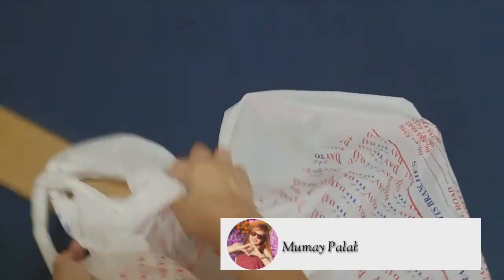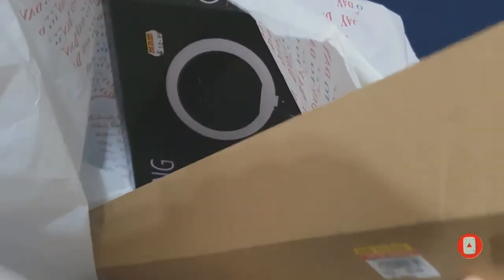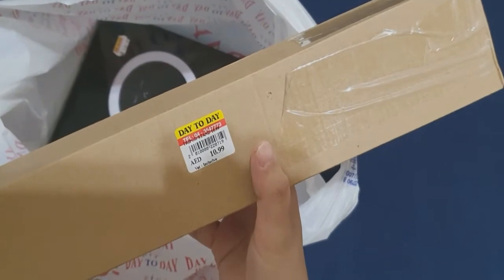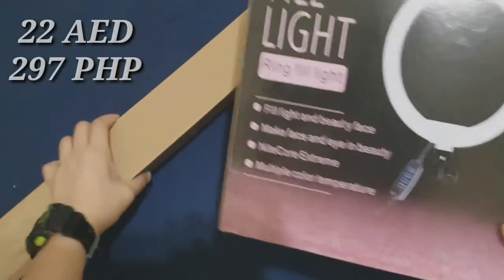Ring Light Unboxing